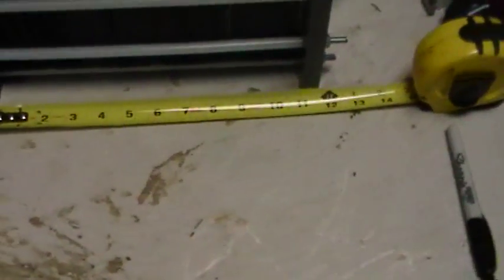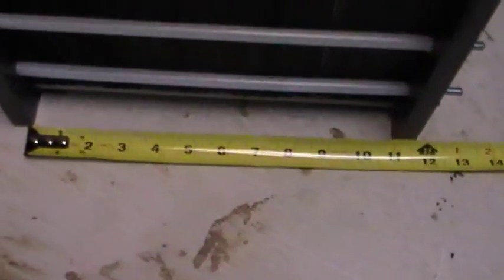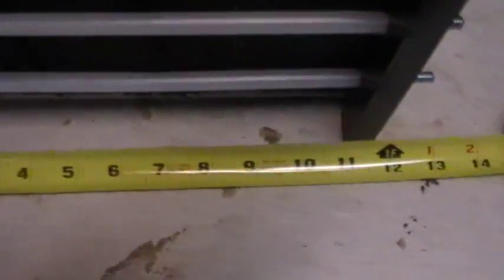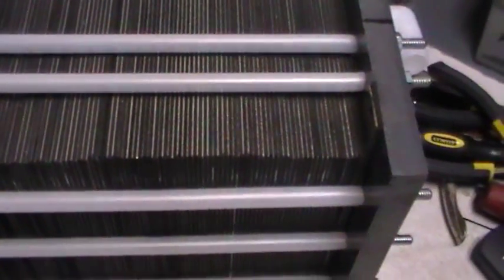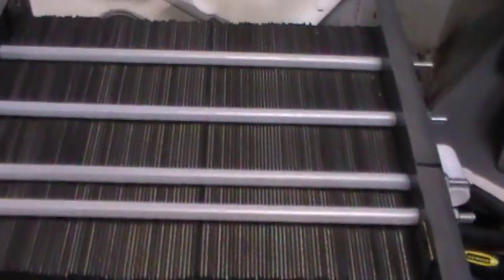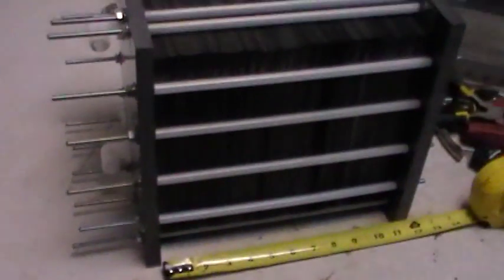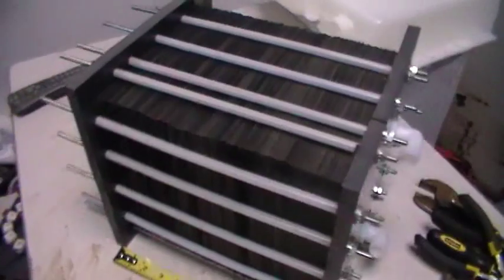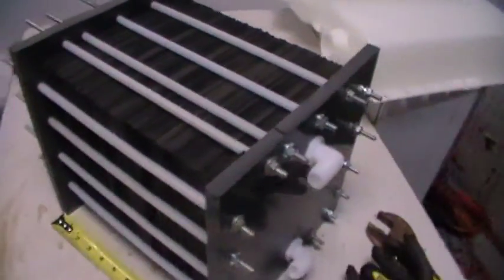New and Improved 118 Monster HHO generator part 9